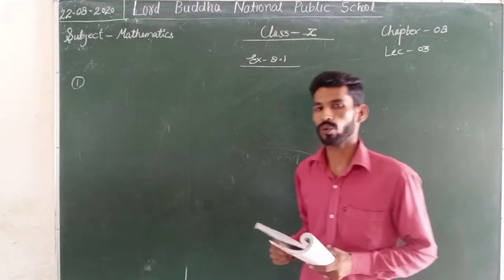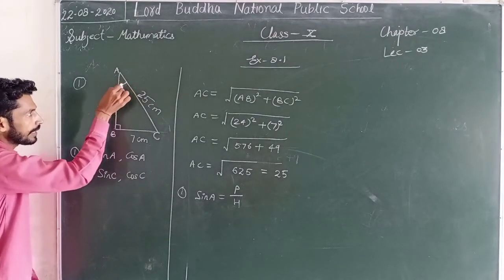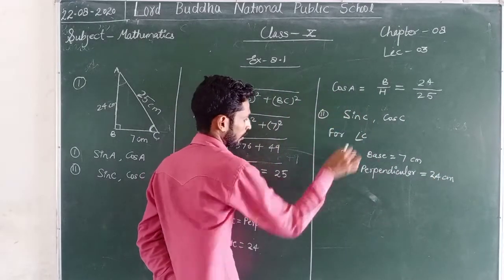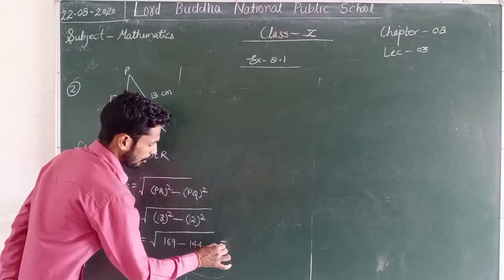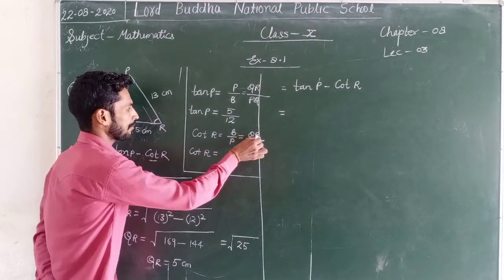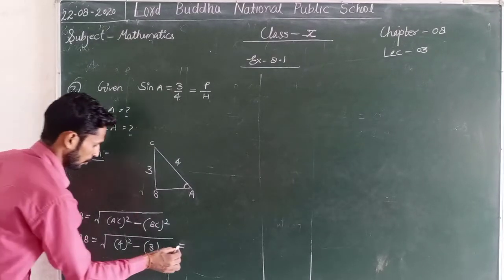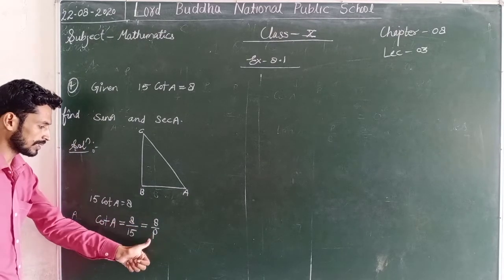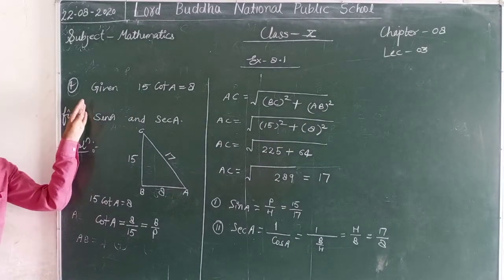Chapter 8 lecture 3 class 10